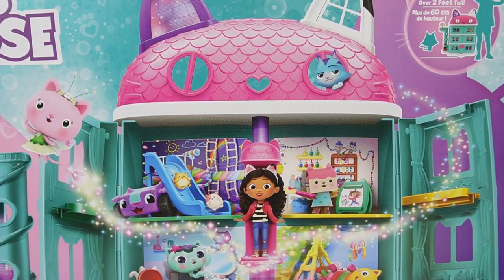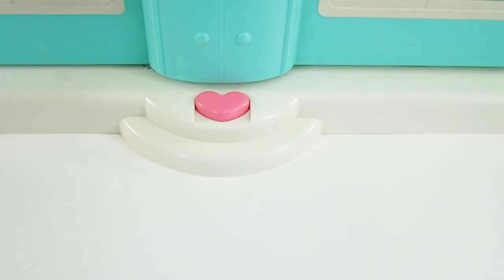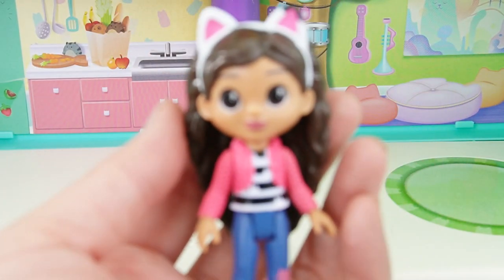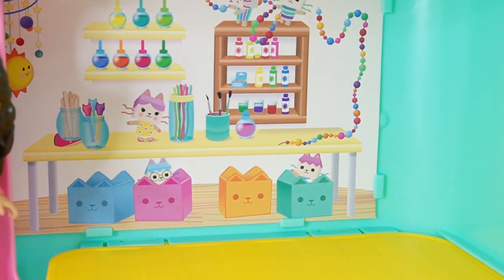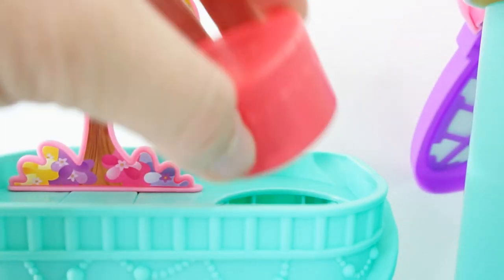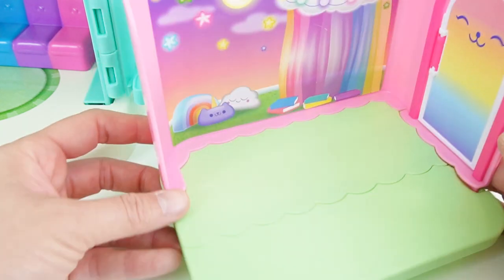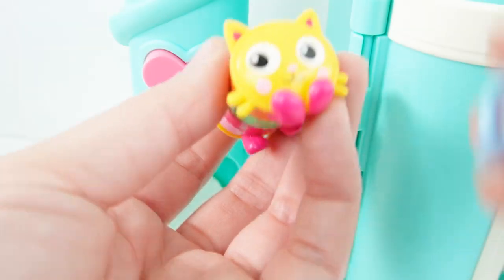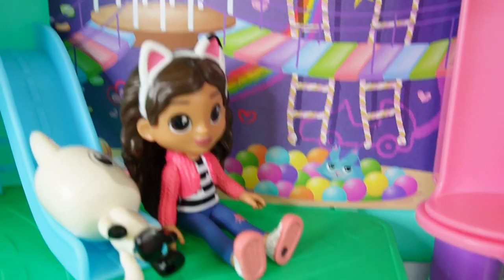Decorating Gabby's Purrfect Dollhouse and Pillow Cat's Sweet Dreams Bedroom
Let's furnish and decorate Gabby's Dollhouse! With its cat-inspired shape and colorful details, Gabby’s Purrfect Dollhouse looks just like the one from the show. This fun Gabby's Dollhouse playset comes with a ton of accessories for you to decorate.  With 2 figures, 2 Dollhouse Deliveries, accessories, dollhouse furniture pieces; plus music, sounds and phrases, there’s so much to explore! In addition, we will also add Pillow Cat's Sweet Dreams bedroom. Includes 3 accessories: a stuffed kitty, plus 2 more in the Dollhouse Deliveries.

DIY Custom Supplies